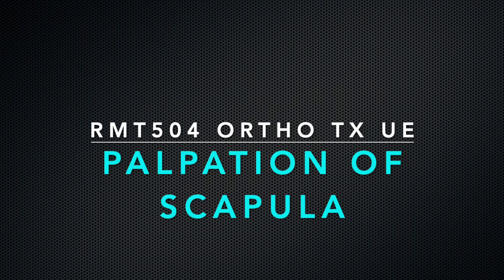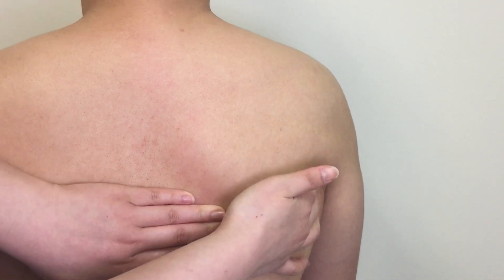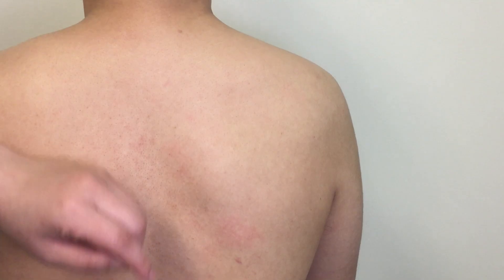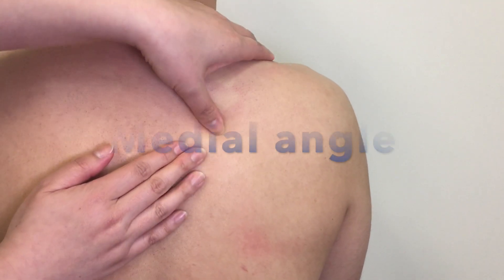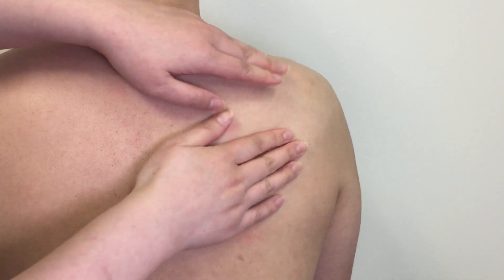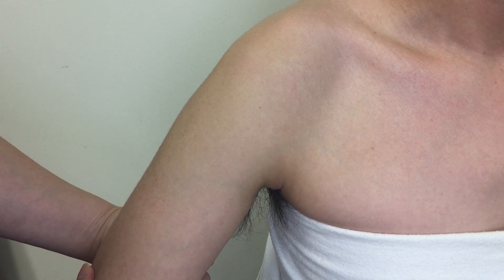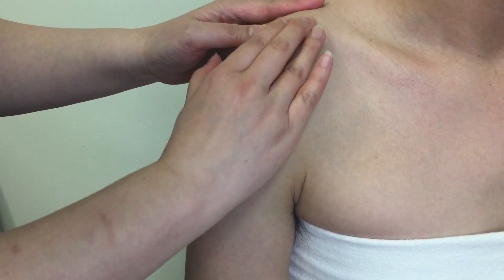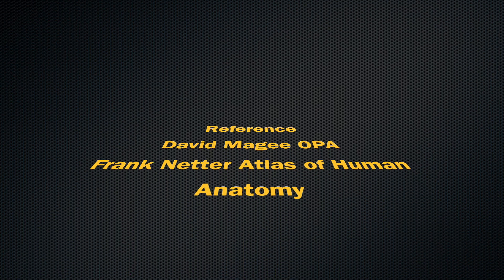Palpation of Bony Landmarks on Scapula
This is a video demo for the students in RMT program at Vancouver Career College. The demo shows how to palpate the bony landmarks on scapula.